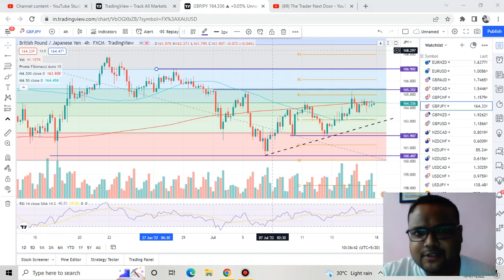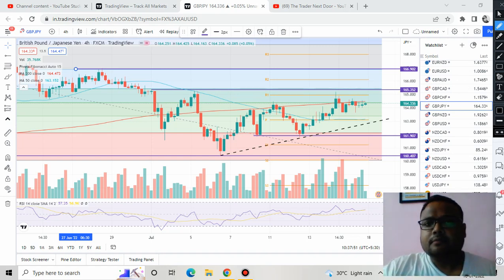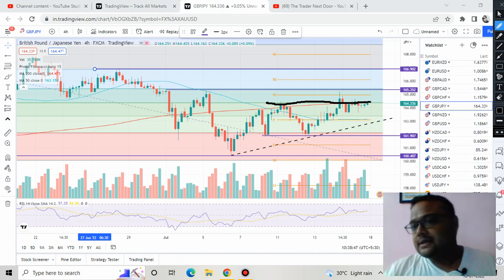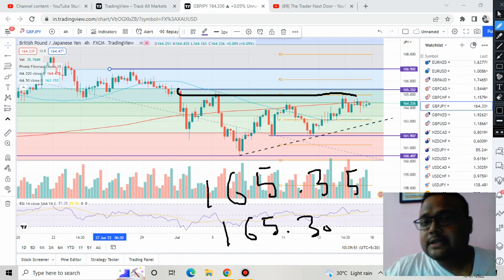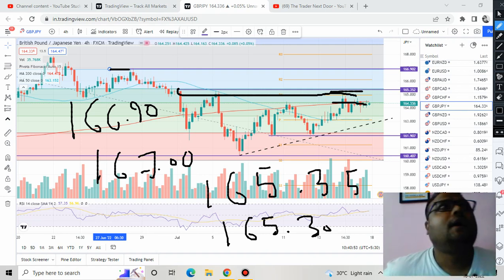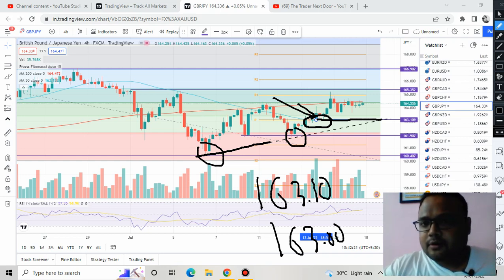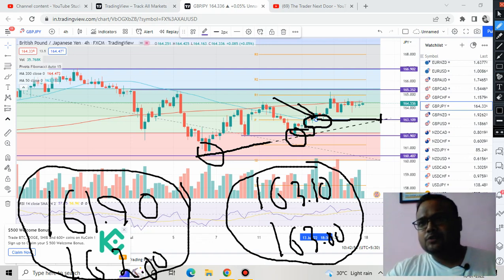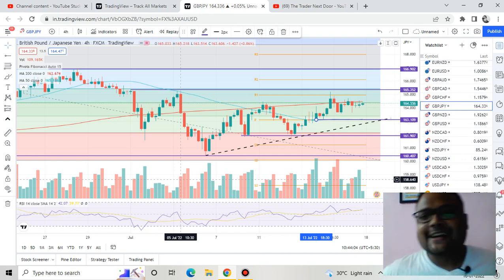GBPJPY Strategy MONDAY18 JULY | GBPJPY Analysis MONDAY 18 JULY | GBPJPY Forecast MONDAY 18 JULY